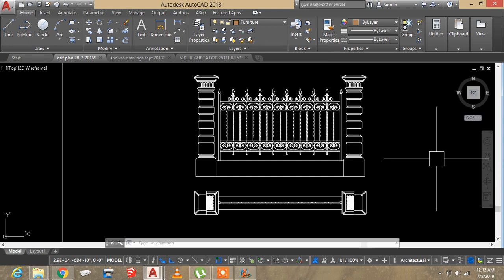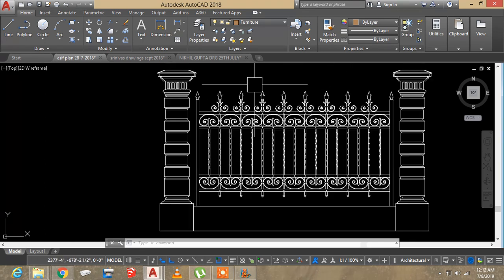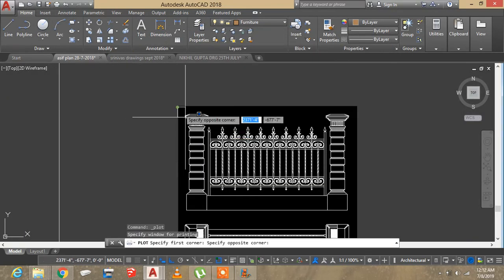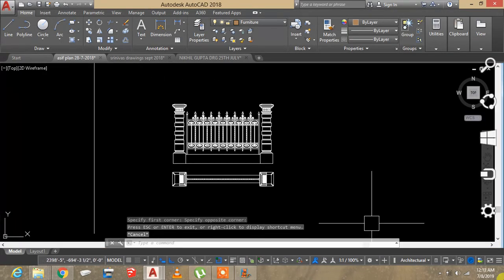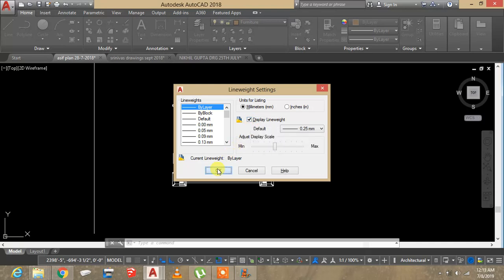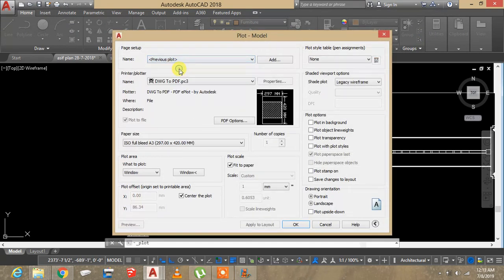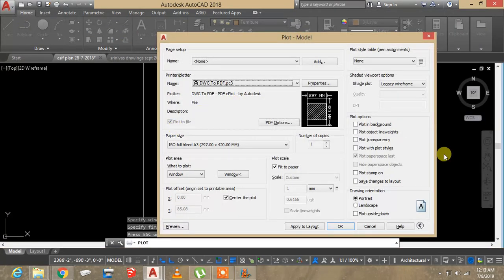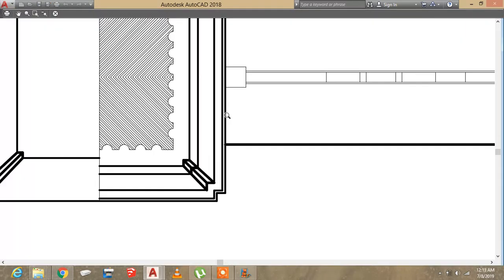Lineweights not visible in AutoCAD